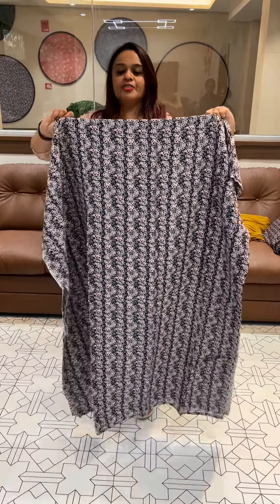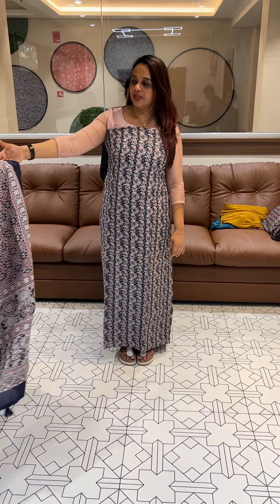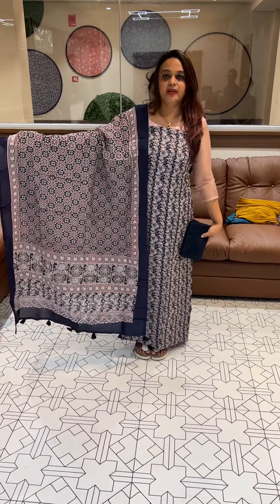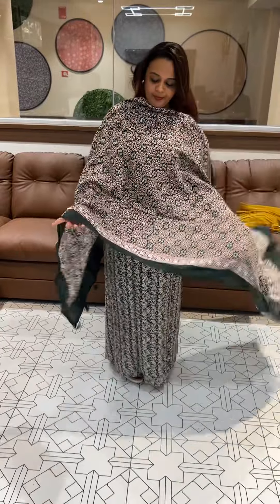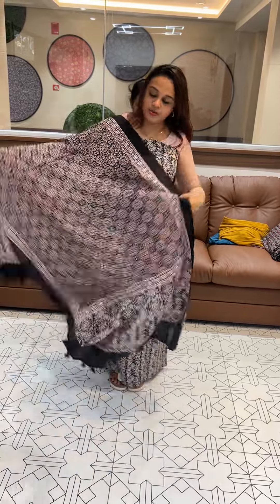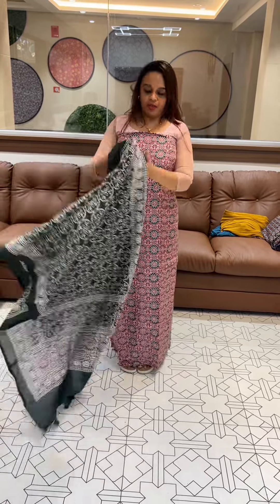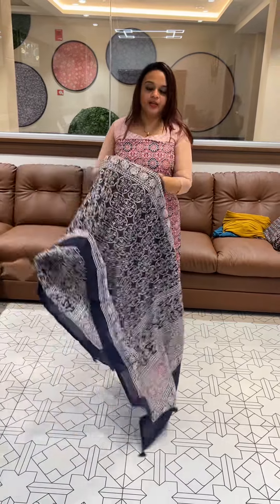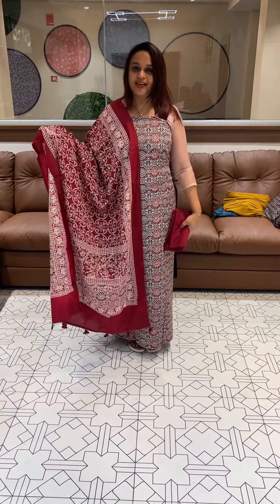Block printed modal unstitched salwar suits collections for booking visits